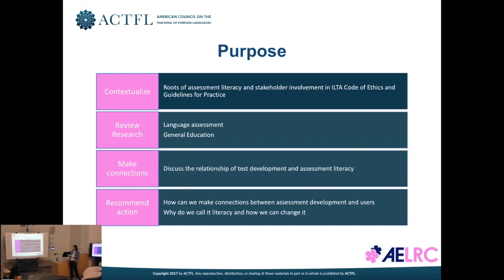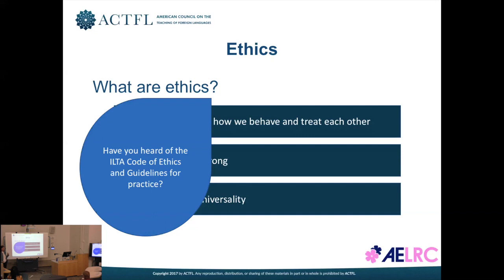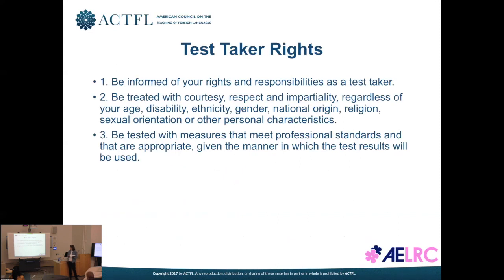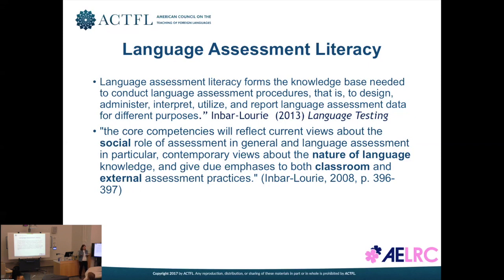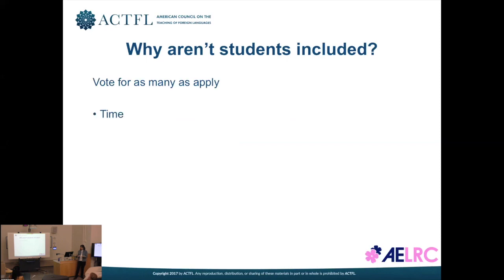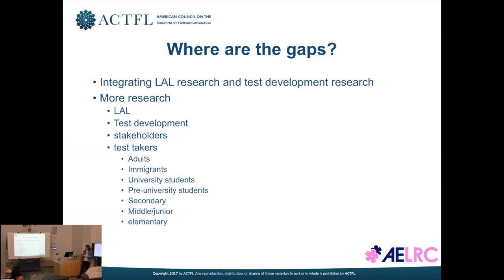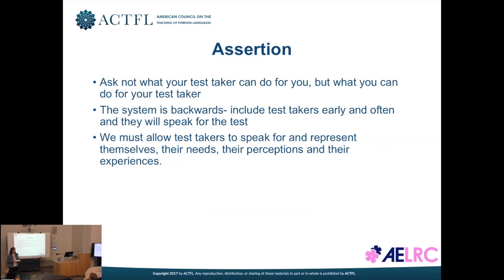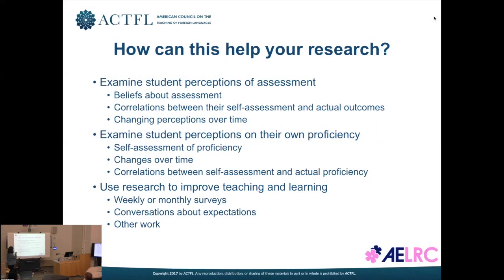Margaret Malone - Language Assessment for Students, Instructors, Developers, and Researchers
"What do students and instructors need to understand about language assessment and what do language assessment developers and researchers need to know about students and instructors?"
Margaret E. Malone
Director, Assessment and Evaluation Language Resource Center (AELRC) at Georgetown University
Research Professor, Georgetown University
Director, ACTFL Center for Assessment, Research and Development

From a talk delivered Tuesday, October 9, 2019.
This talk explores the importance of understanding language assessment from the lens of a researcher and developer of language tests and reflects on how students are and should be included in the language assessment development and implementation processes. As the language testing field has explored, discussed, and researched issues of language assessment literacy, we have focused primarily on a subset of stakeholders, including language instructors and administrators and even policy makers (Deygers & Malone, 2019; Baker, Tsushima, & Wang, 2014; Fulcher, 2012; Malone, 2013; Pill & Harding, 2013; Scarino, 2013). This research has identified some of the disconnects between test users and test developers, as well as between what administrators and teachers understand about assessment and what assessments actually measure. Yet, the very definition of language assessment literacy is “the knowledge, skills and principles that stakeholders” need (Inbar-Lourie, 2013, p. 1), and the test taker is the sine qua non in any test. As McNamara (2001) indicates, classroom- based stakeholders, teachers and students, are frequently ignored in the test development process. Why, then, do so many published language assessment literacy projects focus on teachers and other stakeholders and so few focus on test takers themselves?

In this talk, I will first explore the roots of language assessment literacy and review the ILTA Code of Ethics and Guidelines for Practice. I will examine the research conducted to date on language assessment literacy and identify the current strengths of such research as well as the gaps, specifically those related to test takers. After identifying the gaps, I will turn to general education and identify approaches to including test takers in assessment literacy efforts and discuss potential relevance to language assessment. Finally, I will discuss the connection between language assessment literacy and test development.

Bio: Margaret E. Malone (Ph.D., Georgetown University) is Director of the Assessment and Evaluation Language Resource Center (AELRC) and Research Professor at Georgetown. She is also Director of the Center for Assessment, Research and Development at ACTFL. She has nearly three decades of experience in language test development, materials development, delivery of professional development, and teacher training through both online and face-to-face methods, data collection and survey research, and program evaluation. Her current research focuses on language assessment literacy, oral proficiency assessment, the influences of the Seal of Biliteracy on language teaching and learning, and the development of short-cut measures of proficiency. Prior to joining Georgetown and ACTFL, she was Associate Vice President of World Languages and International Programs at the Center for Applied Linguistics. Earlier in her career, she served as the first Language Testing Specialist for Peace Corps-Worldwide, where she managed oral language testing for 60 countries and over 120 languages.